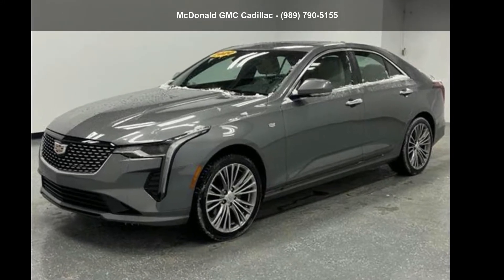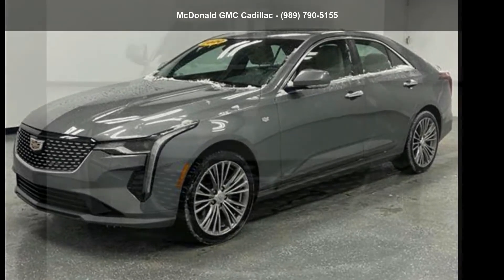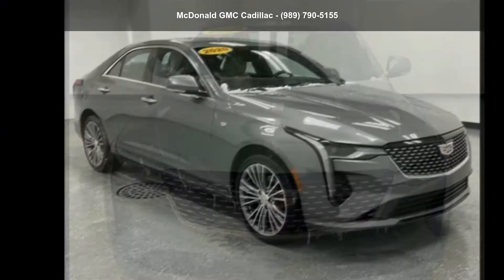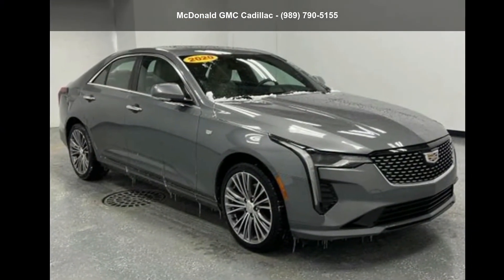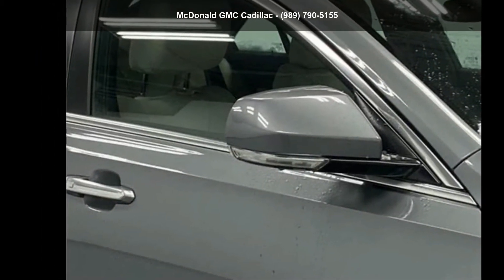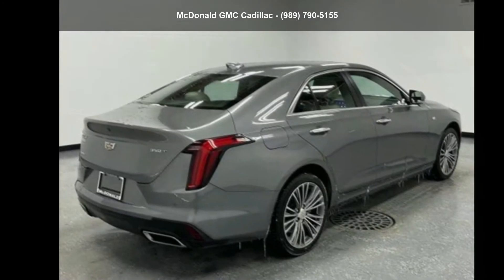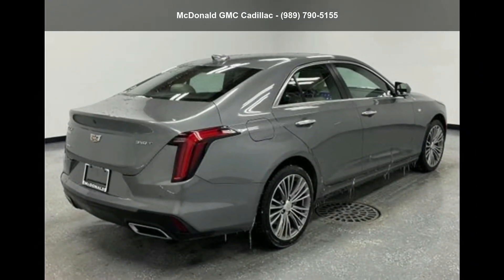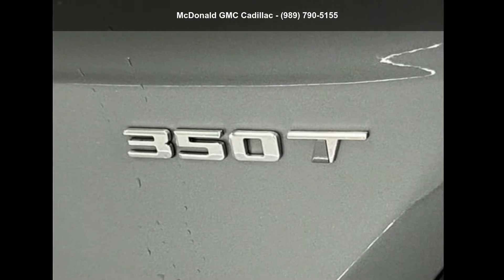2020 Cadillac CT4 4dr Sdn Premium Luxury - McDonald GMC C...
Certified 2020 Cadillac CT4 4dr Sdn Premium Luxury, satin steel metallic exterior, whisper beige white interior, 4, 2.0l, automatic, awd, 4 doors, 8,099 miles, Stock #15132939, VIN: 1G6DF5RK7L0132939,